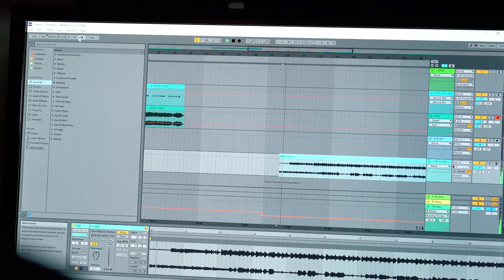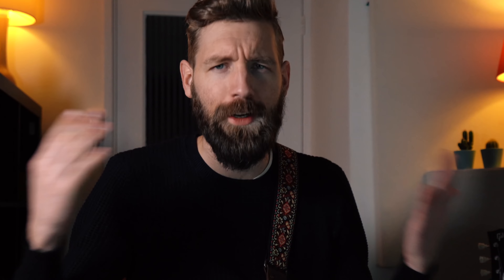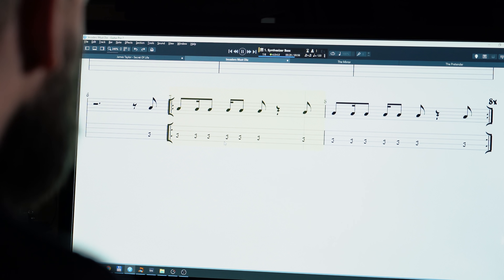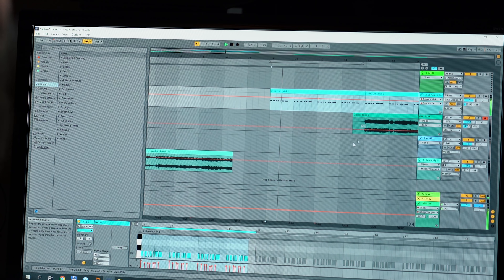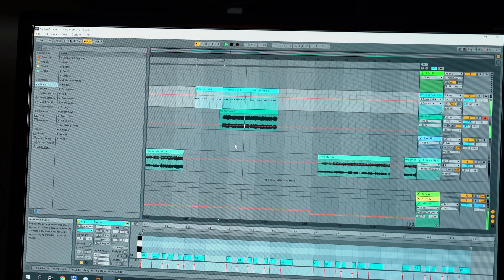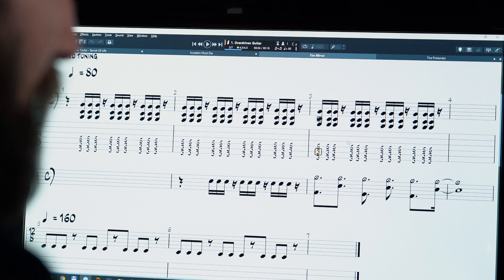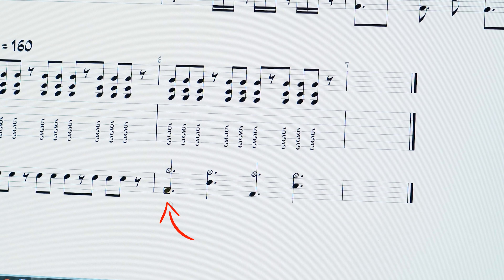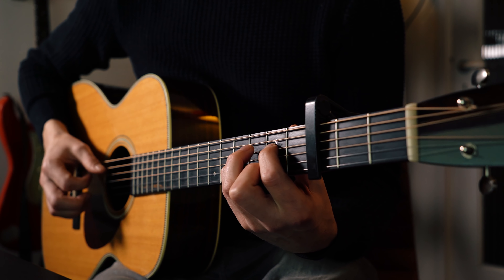5 intros that got me confused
Sometimes when you're learning a new song it just doesn't click immediately. In this video I'm showing 5 intros that did that to me, and also I'm explaining how to handle these situations.

*** GIVEAWAY CLOSES AT JANUARY 1ST, WINNER WILL BE ANNOUNCED ON MY INSTAGRAM***

▶GUITARS◀
Fender Custom Shop Cunneto relic Stratocaster '97
Gibson Les Paul Custom Shop Reissue '59 (2009)

▶MICS◀
Vocal mic
Guitar mic

Paul